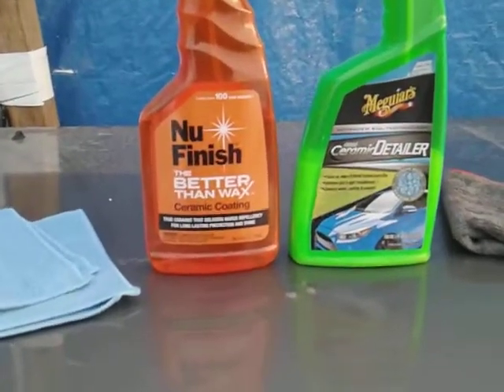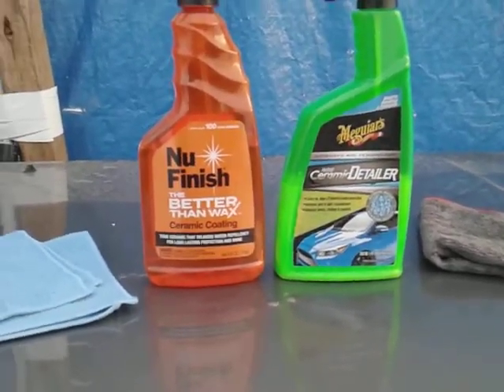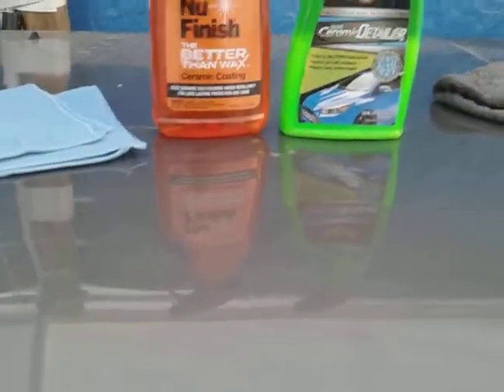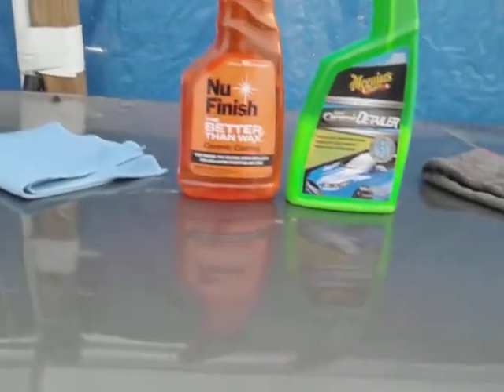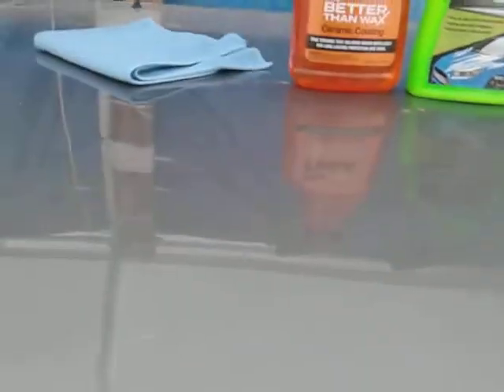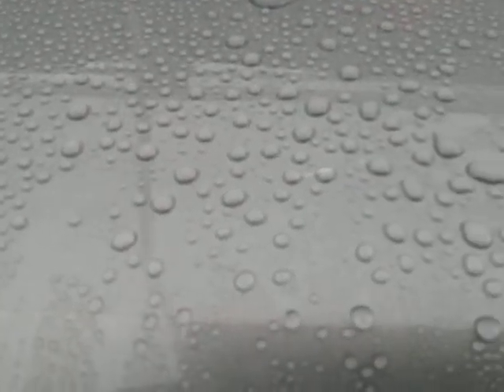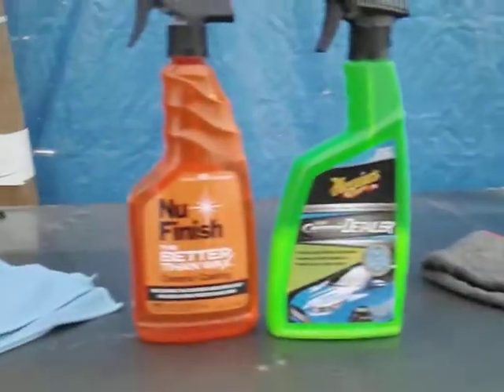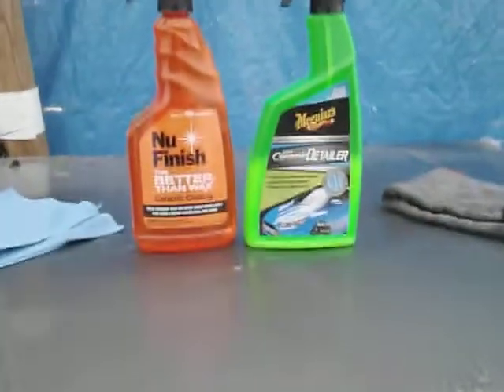Nu finish ceramic coating vs meguiar's hybrid ceramic detailer